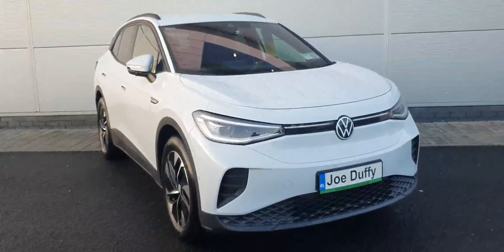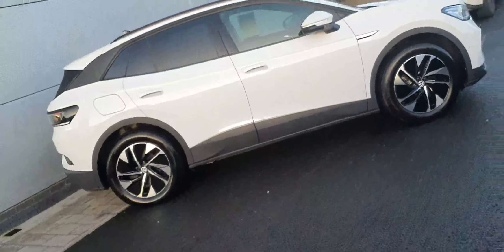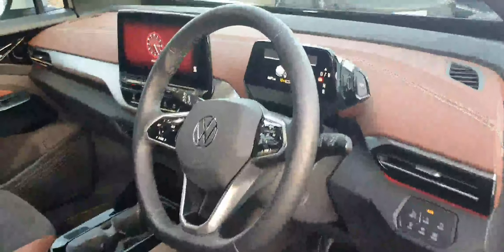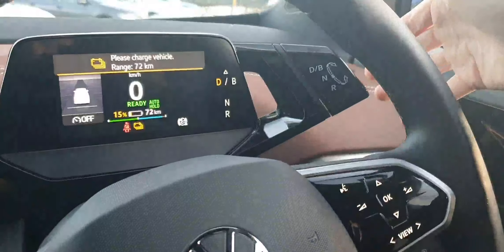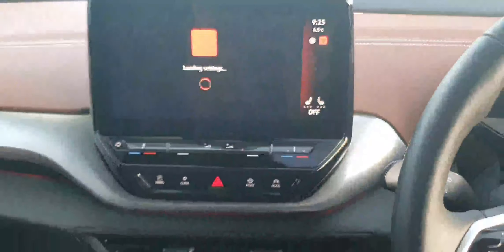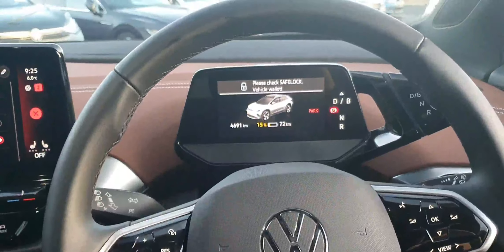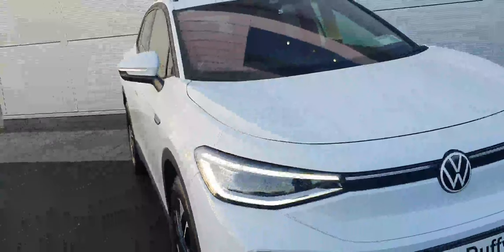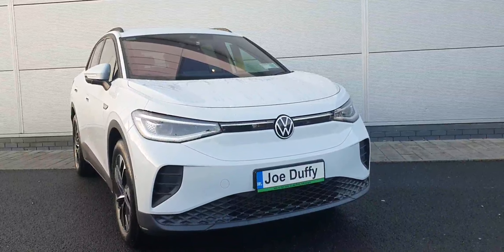221D31962 - 2022 Volkswagen ID.4 BUSINESS 77KWH 204HP INCLUDES 2 YEAR WARRA...